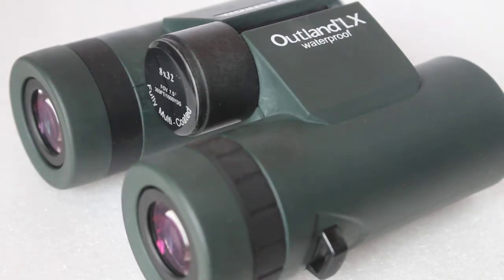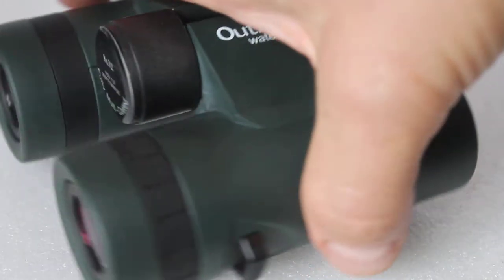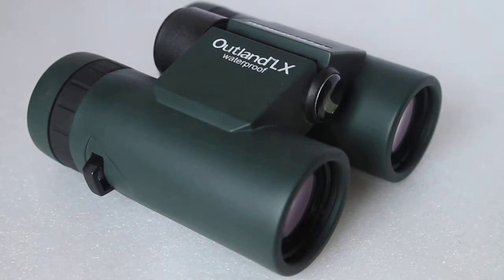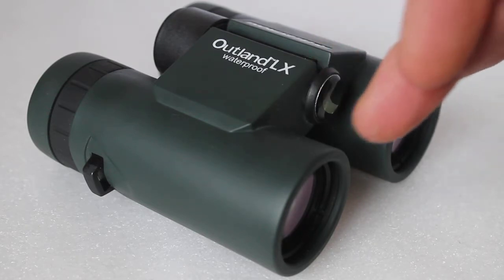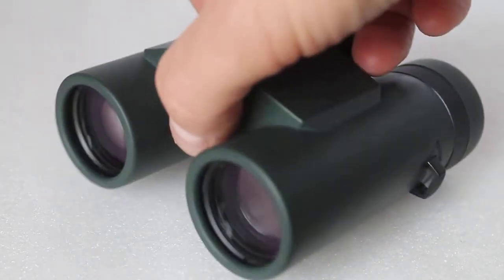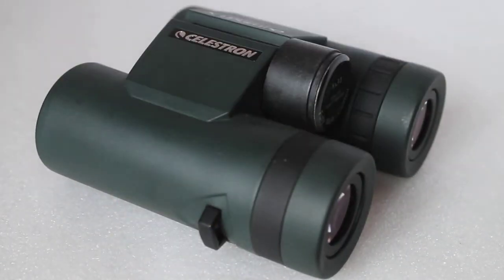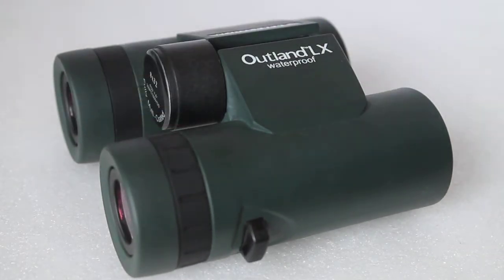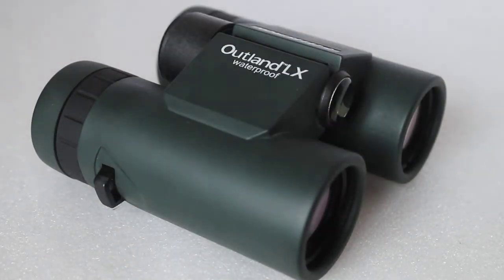Nitrogen waterproof binoculars tutorial by Northern Optics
This is just a brief description about the benefits of nitrogen gas waterproofing on binoculars. There is so much more on this subject, and there are pages about this subject in various books.
I can not promise to answer them all, but will try.